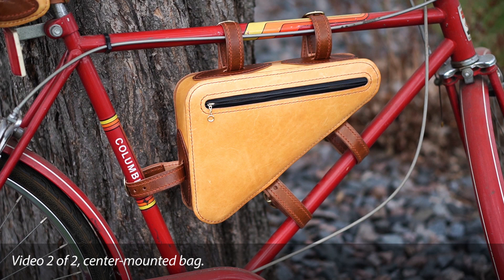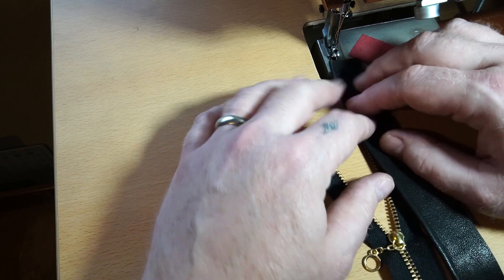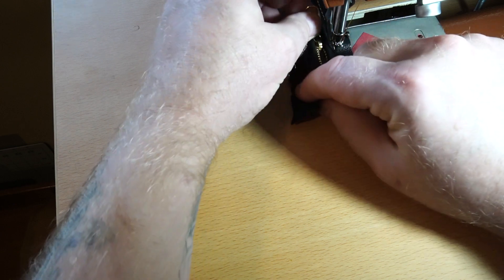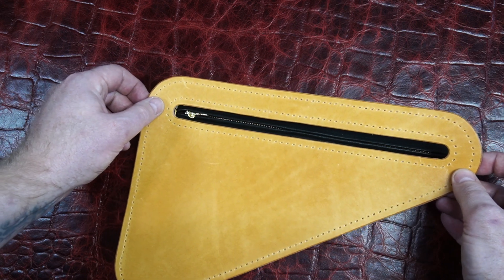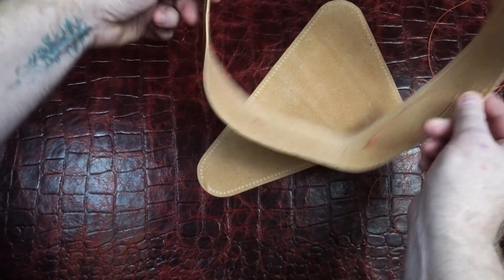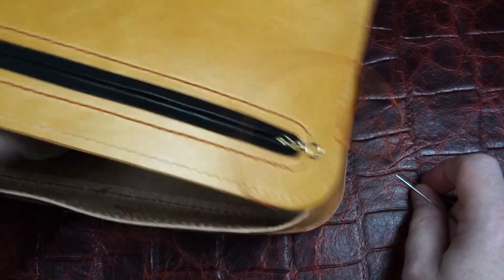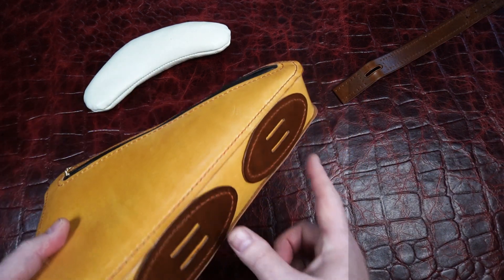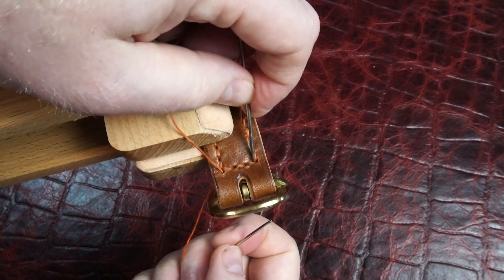How to make Leather Bike Bags (2 of 2 Center-Mounted Bag)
How to make leather bike bags, part 2 of 2, center mounted frame bag. Part 1 covers the seat mounted bag.

Link to the Leather Crafters and Saddlers Journal website.
Use code TAB when purchasing a subscription for an extra free issue.
Thank you to "Weaver Leather" and the "Leather Crafters and Saddlers Journal" for sponsoring my channel. If you haven't checked them out, the Journals publication, or been to any of their shows, I highly recommend going to their web pages and taking a look! To get an extra issue added to your "Leather Crafters Journal" magazine subscription, use my initials TAB for the promotional code!

Under no circumstances will the video creator be responsible for damages, or anything else resulting from injury or otherwise. Use at your own risk.
This disclosure lets users know that anything that happens after following advice or using creators videos, patterns, or tools, on this channel
or anywhere else, is the responsibility of the viewer. This video content and patterns have been made available for informational and educational purposes only.